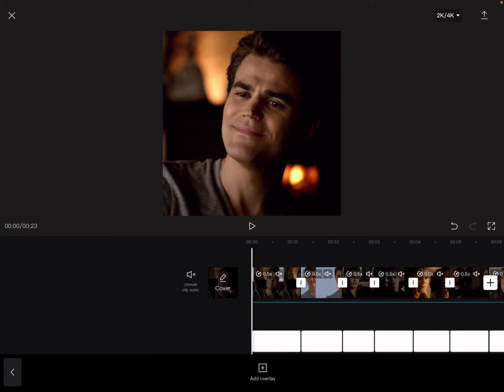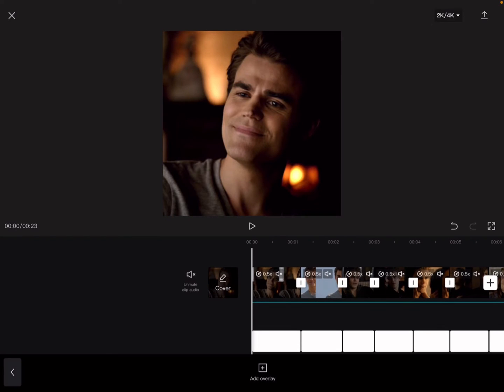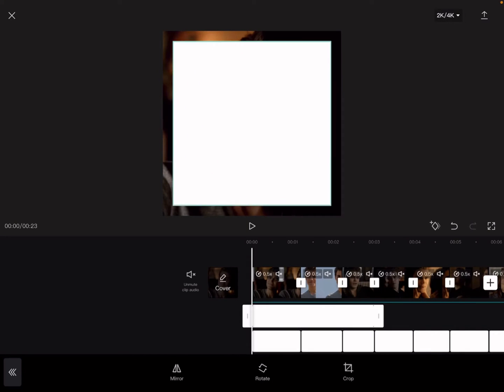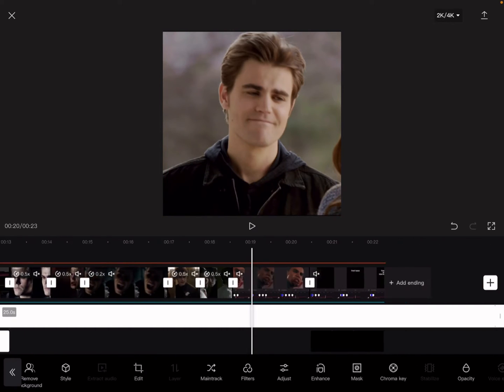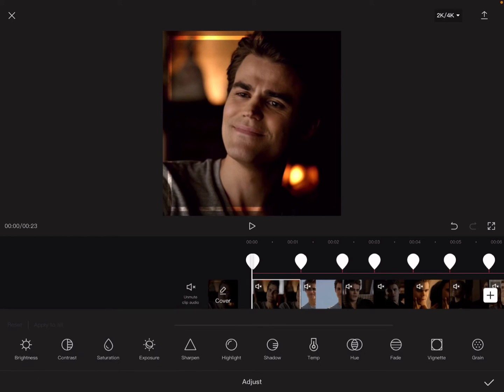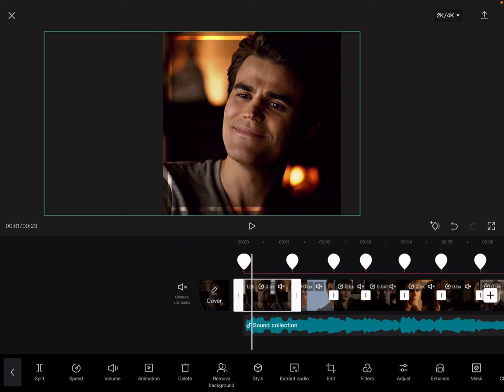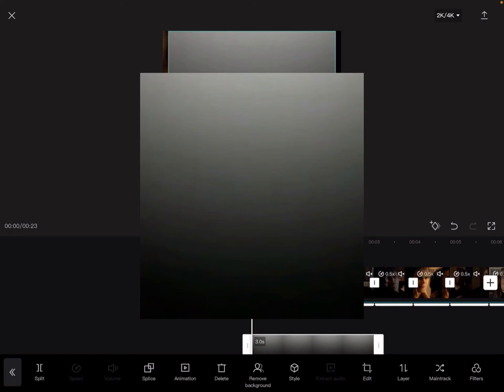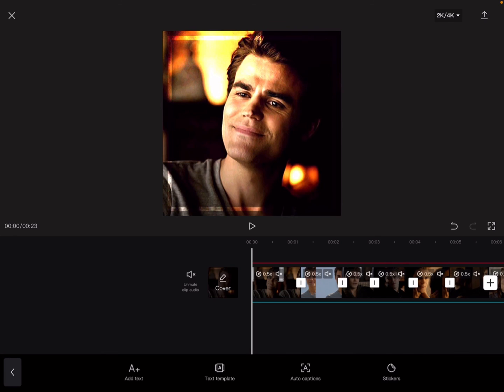How to add a border and colouring on capcut!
I am channel who teaches editing basics of capcut and today I show you how to add a border and colouring!!

Please leave recommendations in the comments!!